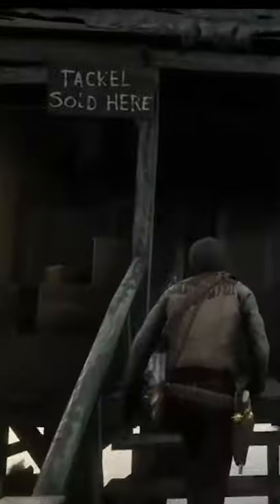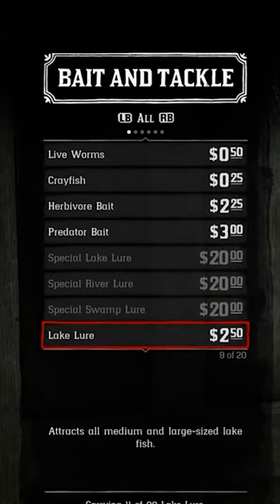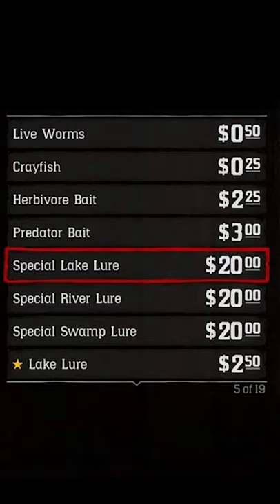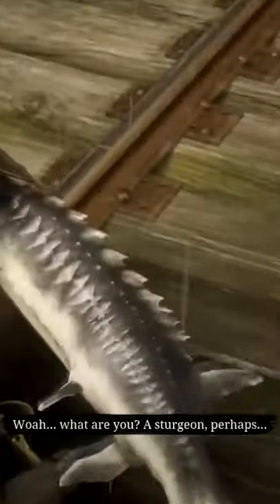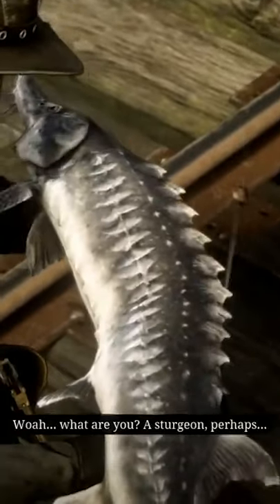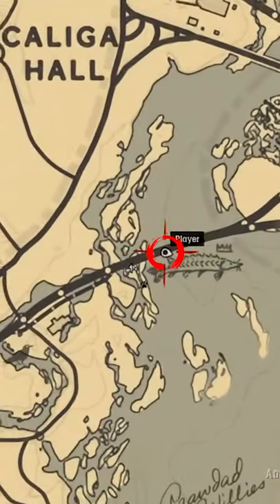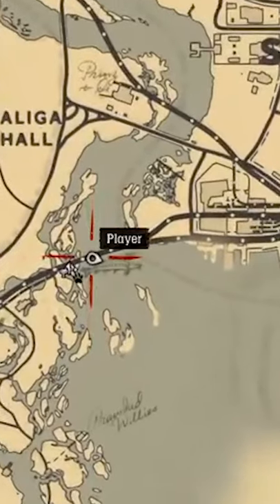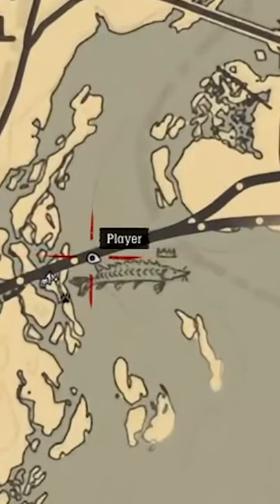Red Dead 2 Legendary Lake STURGEON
In this video, I tackle the Red Dead 2 legendary lake sturgeon, weighing 46lbs. She's a beast with a massive fight in her, so enjoy! Bring a Special River Lure to legendary lake sturgeon location. It took me a few casts to get him. Sometimes you'll hook a big fish out of nowhere. While reeling in, use the technique of pushing the left thumb-stick forward and then pressing down. Remember not to reel in while it's fighting, or the line will snap, and you will lose your RDR2 lake sturgeon. This legendary lake sturgeon rdr2 Location shows you where to find this Legendary Fish, which lure to use, and how to fish. The EASIEST Way To Always Catch red dead 2 legendary lake sturgeon! Normal lures or baits will not work, so you must obtain Special Lures. Go to Lagrasse, a fishing village in the swamps north of Saint Denis. A lone woman sells several useful fishing items (Baits, Lures and provisions). [Keep in mind that normal lures are one-time-use items that can only be used once per fish caught/lost. Special ones are permanent and can be used indefinitely. If you're anything like me, you're at your wits' end. It's been far too long, and you're beginning to question your existence in the presence of others who can do things you can't. Never fear, that is about to change, as you catch the legendary lake sturgeon RDR2.